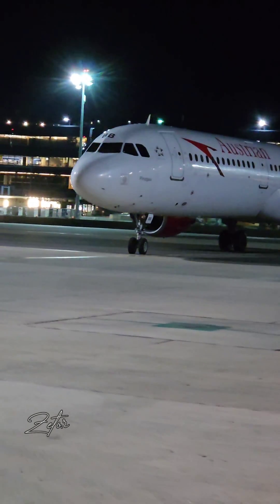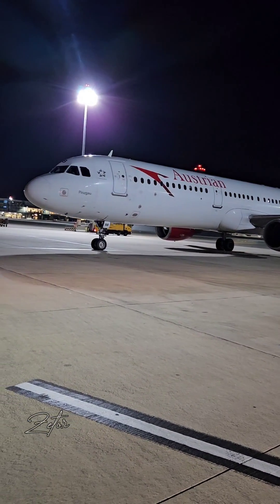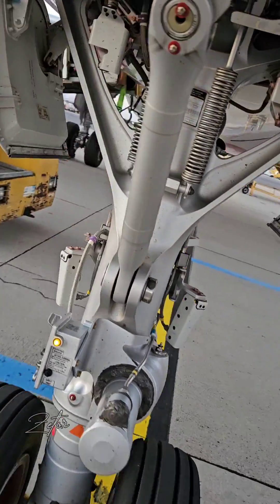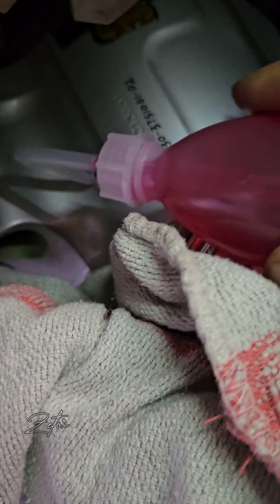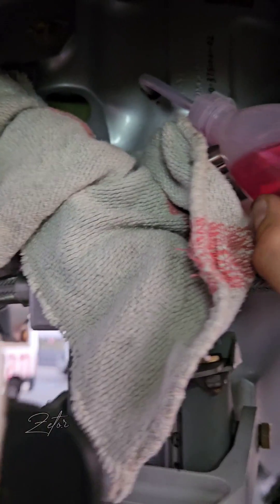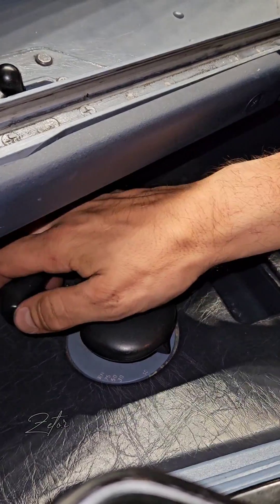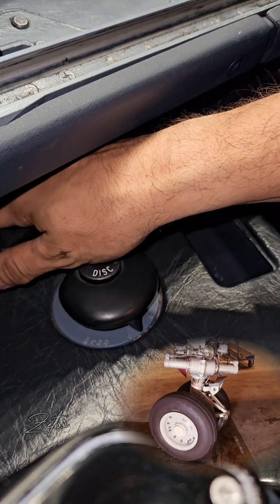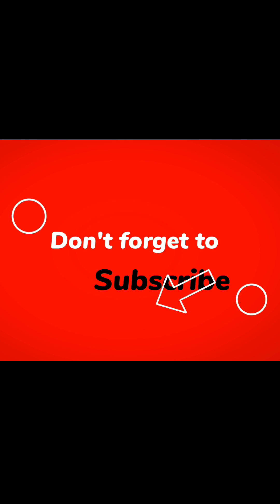Squeaking noise from NLG compartment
Pilot reports squeaking noise from NLG compartment.

Most of the time noise is because there is not sufficient lubrication in the shock absorber.This condition does not have an effect on safety.If it is not possible to do the lubrication procedure immediately (because there is not sufficient time or equipment),do it at the first opportunity.

One lubrication is not always sufficient to stop the noise. Do the lubrication procedure again if the noise continues. It is usually sufficient to do the lubrication procedure 2 or 3 times to stop the noise.
After this lubrication procedure ,it is possible that there will be too much fluid in the NLG shock absorber.This fluid will come out from the upper orifice of the leg when the NLG is retracted ,and flow on the NLG barrel and on adjacent area.It is necessary to do a check of the area after the subsequent NLG retraction or flight cycle and clean it if necessary.

Follow me for more aviation content.